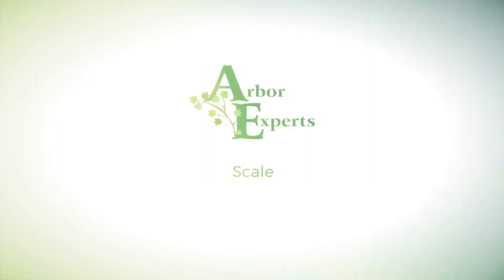Scale Insects on Trees: How to Identify Scale & What Scale Does to Trees | Arbor Experts, Dayton, OH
If you're seeing small white or brown scale-like dots on tree trunks or branches, it could be scale. These are sucking insects that feed on the tree, eventually leading to decline and even tree death. There IS effective treatment so call Arbor Experts, your Dayton, Ohio tree service experts, for details.

To learn more about other common tree pests and tree diseases in the Dayton, Ohio area, visit our Dayton Tree Pest & Disease Resource

If you don't live in the Dayton, Ohio area, check the Trees Are Good website for a Certified Arborist near you who can help you with scale insect problems